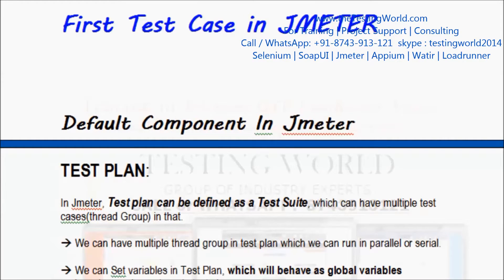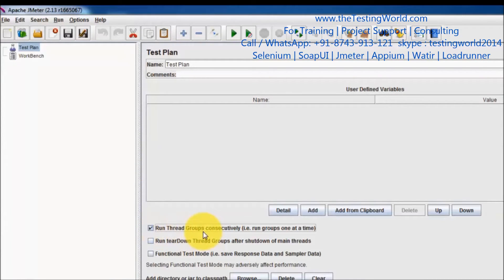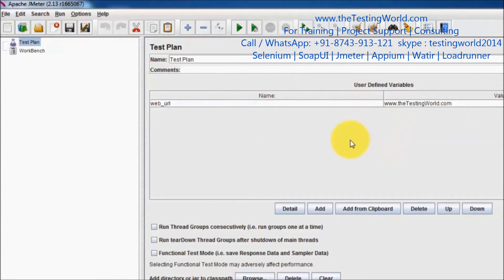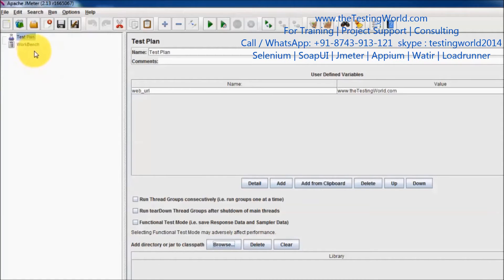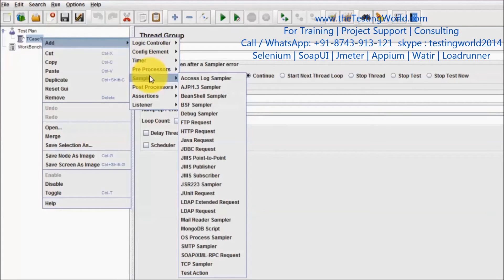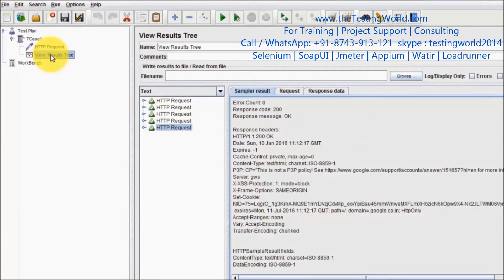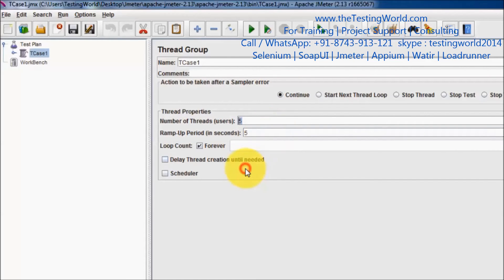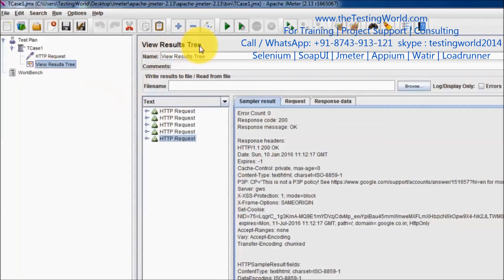Jmeter Tutorial 4 : Design First Performance Test Case